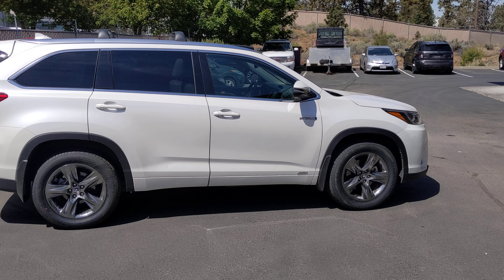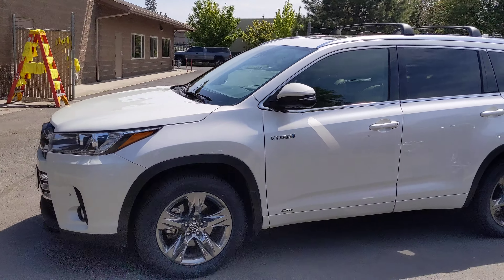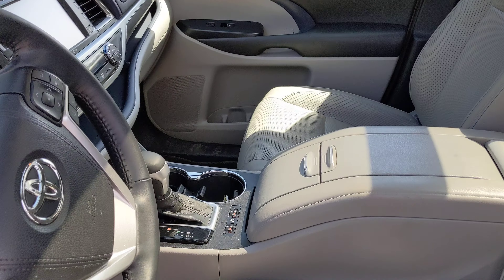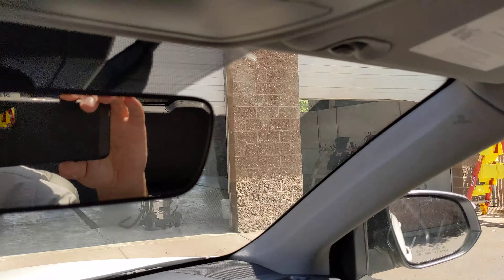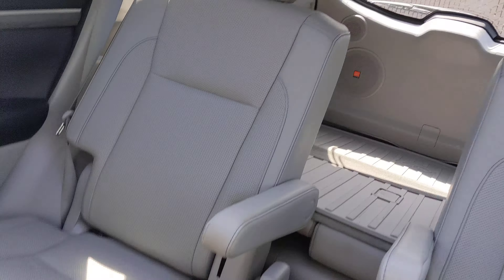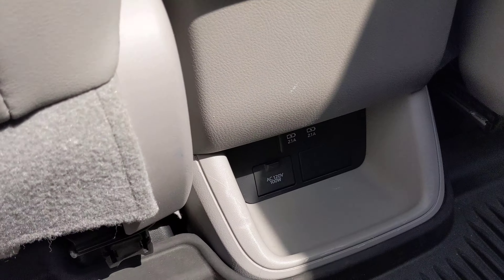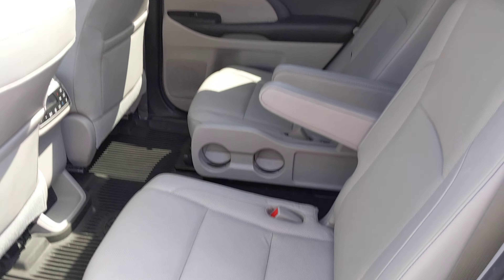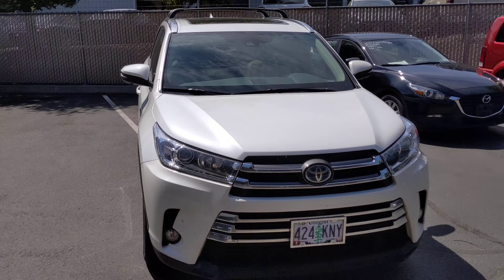2018 Toyota Highlander Limited Hybrid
This is a very clean and we'll maintained Toyota Highlander. The first owners tested this car very well .